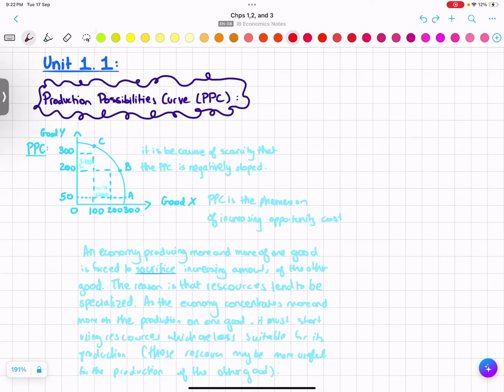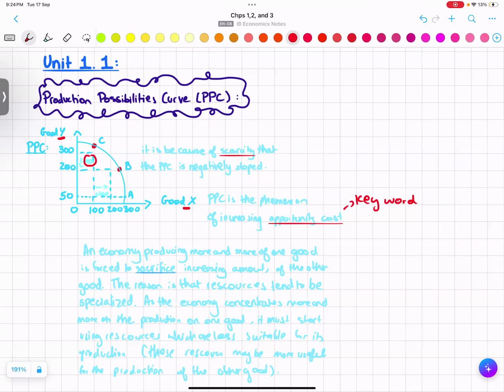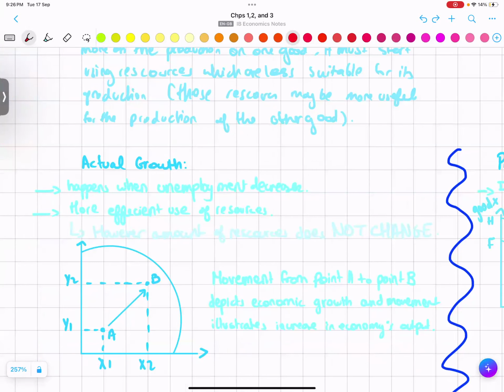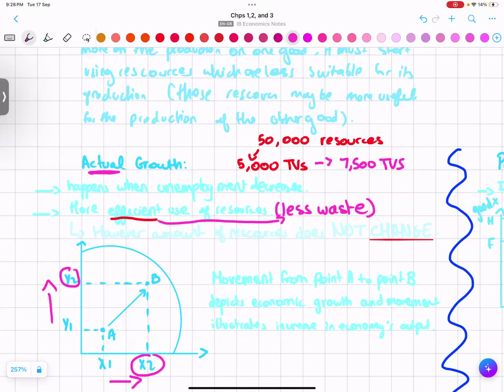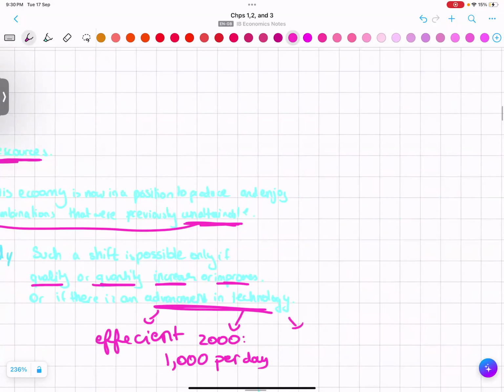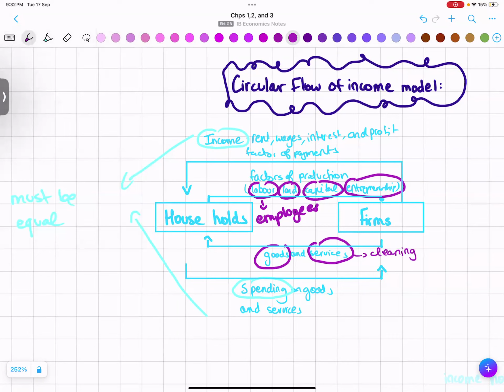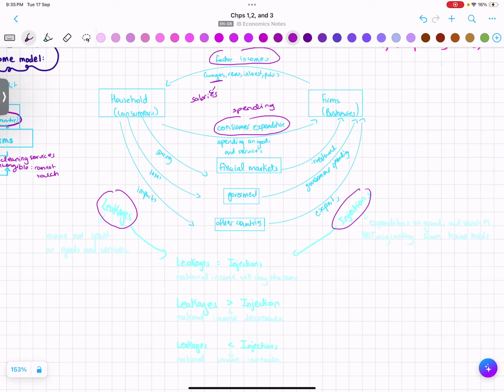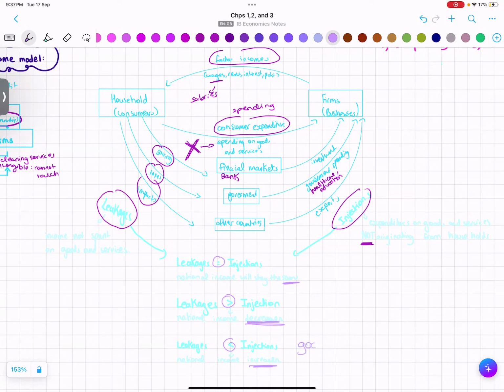IB Economics section 1.1: PPC curve actual growth vs potential growth, circular flow of income model